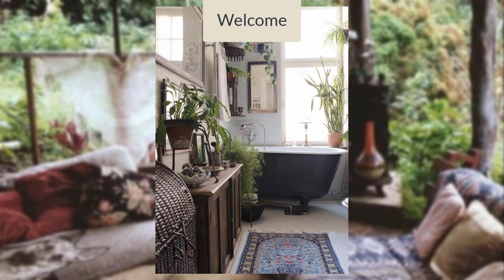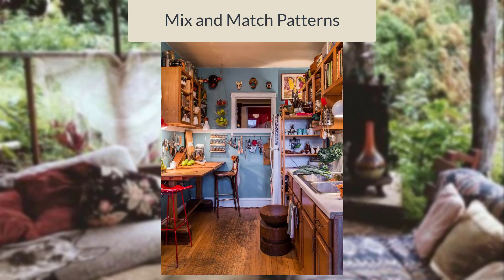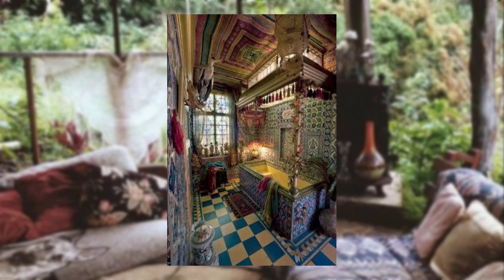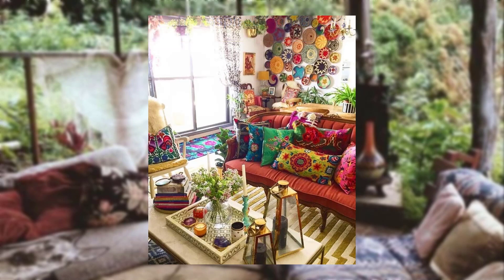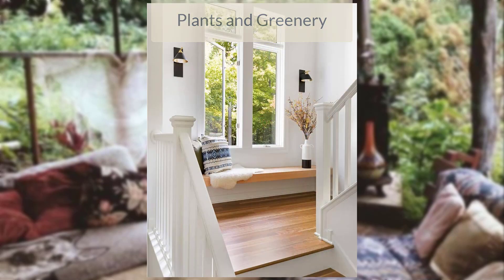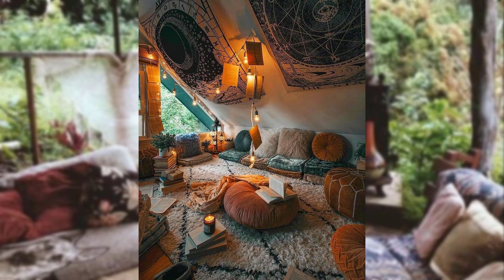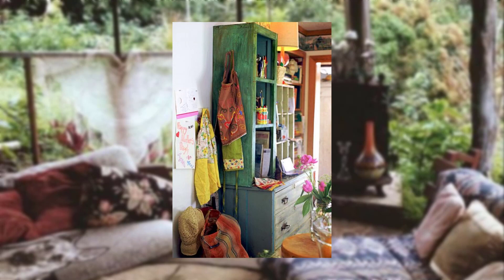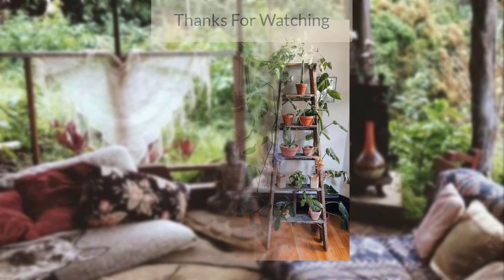Bohemian Kitchen Design Vibrant and Free Spirited Aesthetics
Embrace Rich and Earthy Colors
Mix and Match Patterns
Natural Materials and Textures
Eclectic Furniture Pieces
Exotic and Global Accents
Layered and Textured Rugs
Boho-inspired Backsplash
Open Shelving and Display
Macrame and Tassel Details
Plants and Greenery
Vintage and Thrifted Finds
Handcrafted and Artistic Touches
Soft and Ambient Lighting
Free-Spirited Window Treatments
Boho-inspired Dining Area